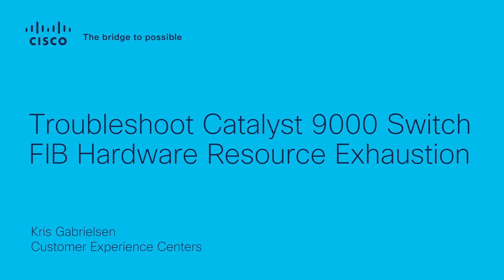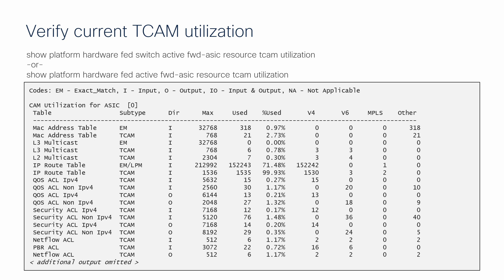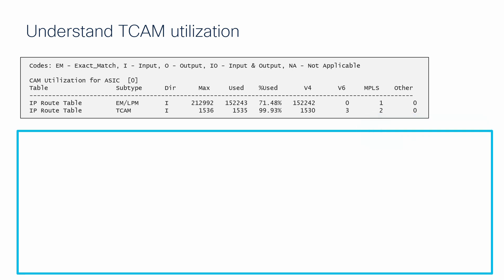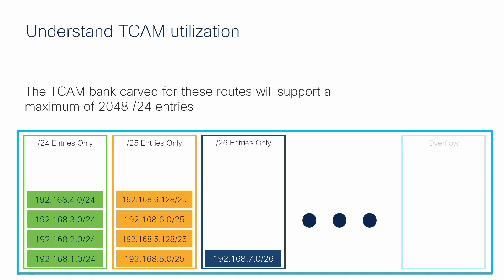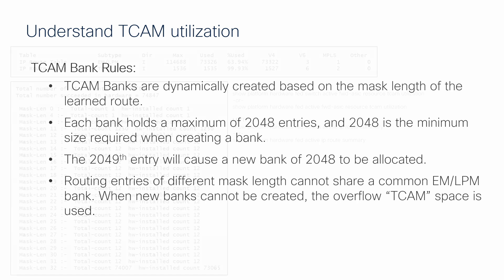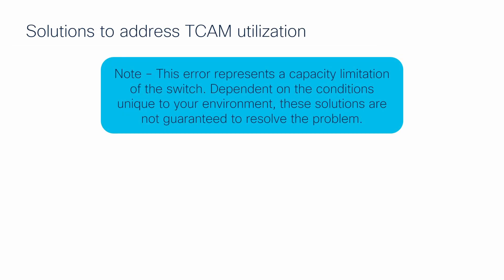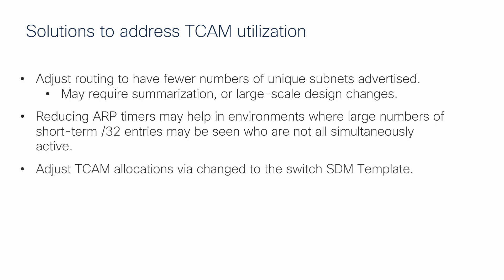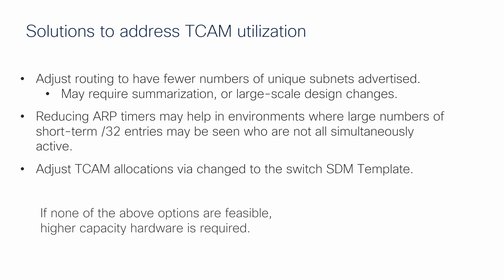How to Troubleshoot FIB Hardware Resource Exhaustion on Cisco Catalyst 9000 Switches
In this Cisco Tech Talk, we walk through how to identify and troubleshoot Forwarding Information Base (FIB) hardware resource exhaustion on Cisco Catalyst 9000 Series switches. FIB exhaustion can impact routing performance, scalability, and overall network stability—so early detection and resolution are critical.

  What you’ll learn in this video:
  – How to verify FIB usage and identify signs of hardware resource exhaustion
  – Key commands and outputs for analyzing FIB table health
  – Best practices for mitigating FIB exhaustion through design and configuration

  Understanding and proactively addressing FIB resource limits helps ensure your Catalyst 9000 switches continue to operate efficiently—supporting high-performance, scalable networks.